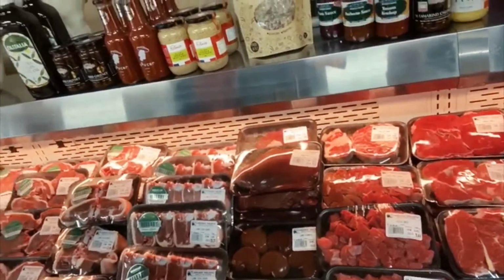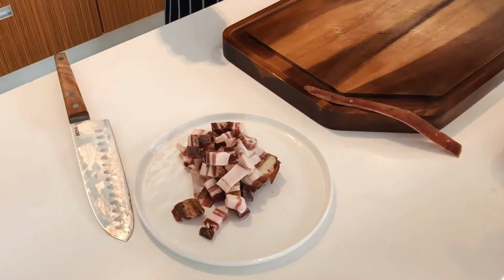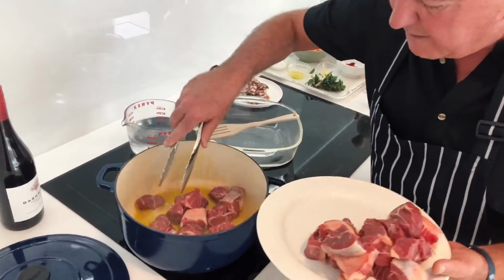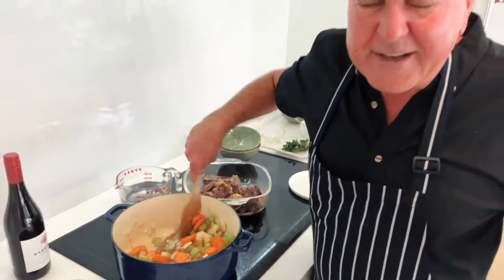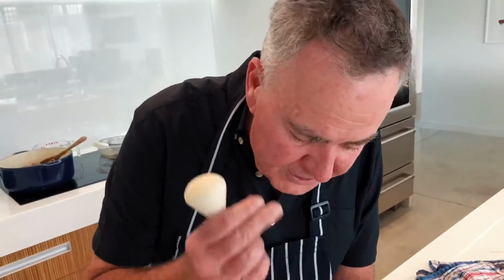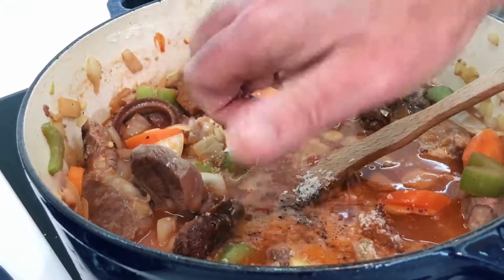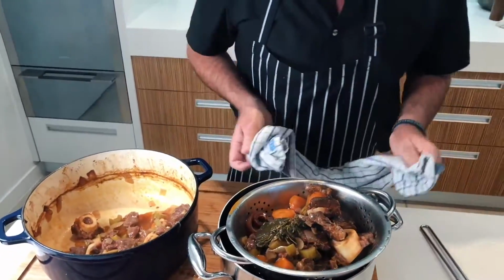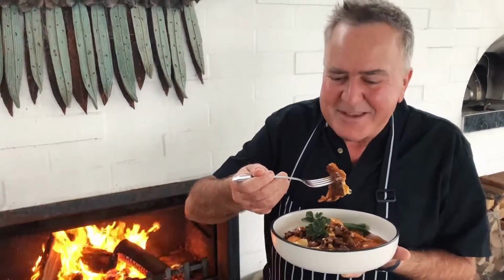How to Make the Best Beef Bourguignon🥩 | Chef Simon Gault! 👩‍🍳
Melt in your mouth beef In a Rich Red Wine Gravy. Beef Bourguignon. I love everything about this classic French beef and red wine stew that's completely flavorful with every bite.

Beef Bourguignon, literally translated as Burgundian Beef. That's tender fall apart chunks of beef simmered in a rich red wine gravy.

Serves 6

 • 1 kg (35 ounces) beef shin or brisket or blade steak, cut into 3 cm dice
 • 5 tablespoons olive oil
 • 150 grams (5.2 ounces) pancetta or bacon roughly diced
 • 3 cloves garlic minced
 • 2 medium onions, roughly diced
 • 4 large celery sticks, roughly diced
 • 4 tablespoons flour
 • 2 tablespoons tomato paste
 • ½ bottle of red wine
 • 6 green or black peppercorns crushed
 • 3 sprigs thyme plus 4 sprigs marjoram
 • 3 bay leaves
 • 500 ml (2.2 cups) beef stock

Optional
 • 400 grams (14.1 ounces) button mushrooms, quartered

Preparation:
1. Preheat the oven to 170°C. (338°F)
2. Heat the oil in a large casserole dish, then add the meat in batches and fry until golden brown, removing each batch as you go and set aside.
3. Add the pancetta or bacon, garlic (if adding mushrooms save a teaspoon of the garlic for the mushrooms), onion, celery, and carrot to the casserole and sauté for 4 minutes, stirring occasionally, until the onion is translucent.
4. Return the sautéed beef to the casserole pot, then sprinkle in the flour and cook for 4 minutes.
5. Add the crushed peppercorns, tomato paste, and cook for a minute, then add red wine and beef stock. Bring to a simmer, cover with a lid, and place in the oven for 2 hours or until the beef is tender.
6. Remove from the oven and strain the sauce and return the sauce to a medium-high heat and reduce until a sauce consistency is achieved then pour over the meat and vegetables.
7. Taste and adjust the seasoning with salt and freshly ground black pepper, and serve on a bed of mashed potato.

*Traditionally mushrooms are served in the Bourguignon*
I prefer to retain a teaspoon of garlic and sauté the mushrooms in extra virgin olive oil and garlic, just before serving the Bourguignon. Or alternatively, you could take the easier option and add them without cooking just before the casserole pot goes in the oven.

Simon Says:
 • For an extra 5% Magic the secret to this super-rich beef casserole is to use all wine and no stock.  • The red wine was typically a red Burgundy – a Pinot Noir or Gamy.
 • Bacon and pancetta are both made from pork bellies; the difference between them lies in how they're prepared and cured. Pancetta, the Italian version of bacon, is made by seasoning a pork belly side with salt and lots of pepper, by curling it. Pancetta tastes similar to bacon, however does not have the smoky flavor that most bacon has.

🕒 Timestamps:
⏰ 0:00 Intro
🥩 0:44 Selecting Meat
🥓 1:28 Bacon or Pancetta
🍳 2:13 Cooking Begins
🍲 13:14 Finishing Sauce
🍽️ 13:56 Plating

Enjoy your delicious cooking adventure! 🍳🥓🍽️